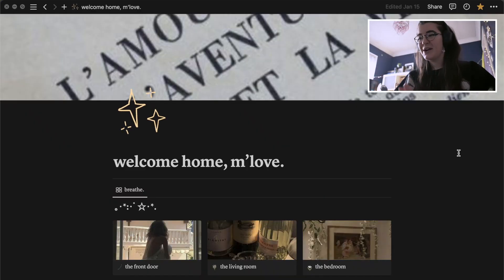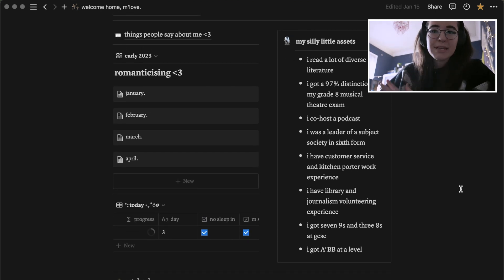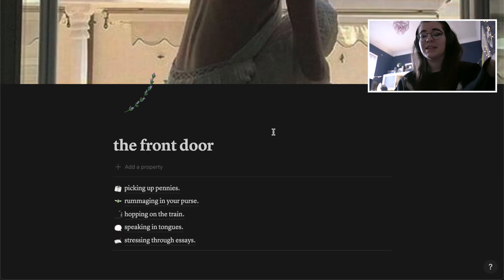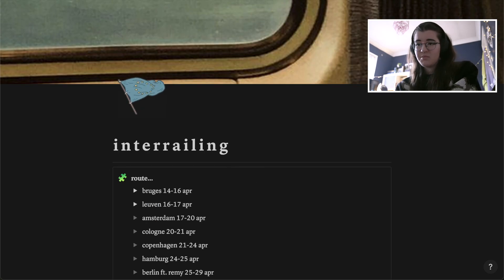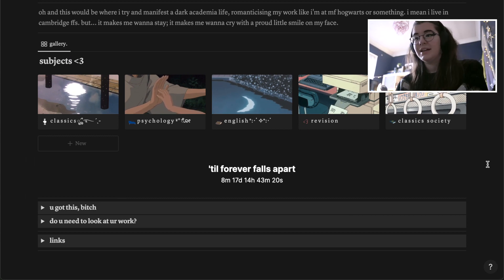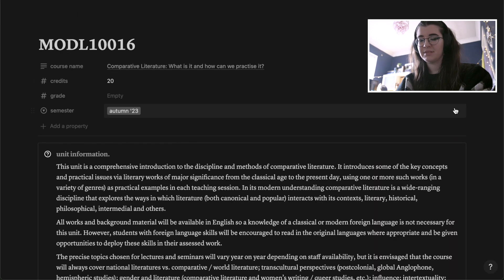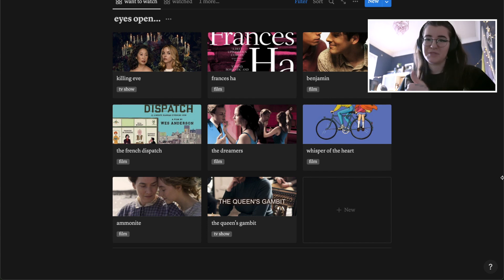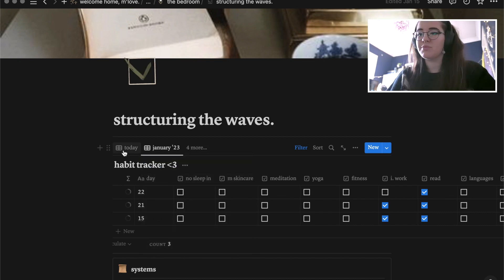aesthetic notion tour + templates for all you wh0res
society if my speech was coherent...

let’s huddle together on social media 🤍

faqs babyyyy 🧚🏻‍♀️✨

- when’s your birthday? 30th of september
- what’s your star chart? libra sun, sagittarius moon, aries rising, virgo mercury, pisces mars, & libra venus...
- where do you go to uni? i’m doing a gap year rn but am hoping to study comparative literature !!
- where do you live? cambridge, uk
- what do you use to edit? imovie lmao
- what camera do you use? sony a6400
- what microphone do you use? blue snowball
- inspiration? moya mawhinney, dakota warren, katherine karas, * e m m i e *, cari cakes, jack edwards, maddie dragsbaek, throneofpages, the book leo, uncarley, anja
- sub count at time of upload? 50 hehe

mwah ｡･*:･ﾟ☆･*.